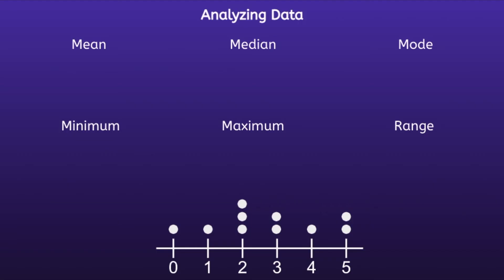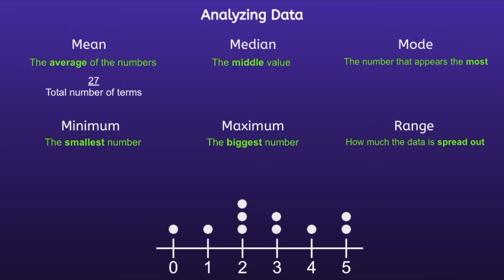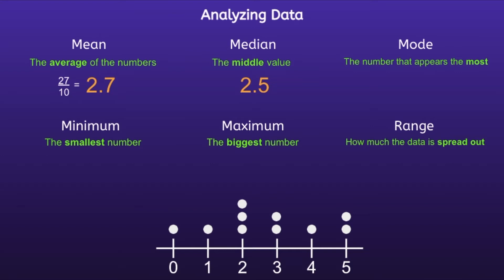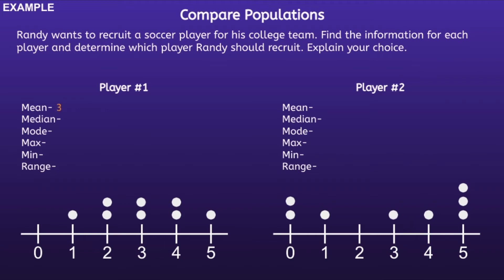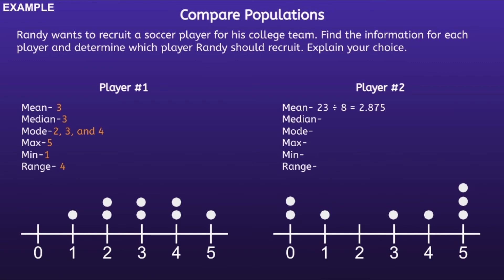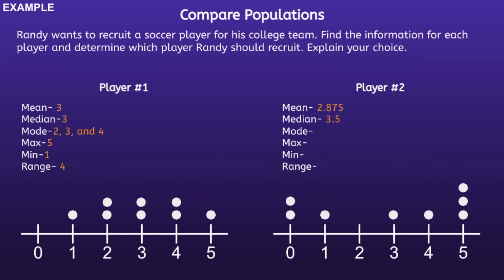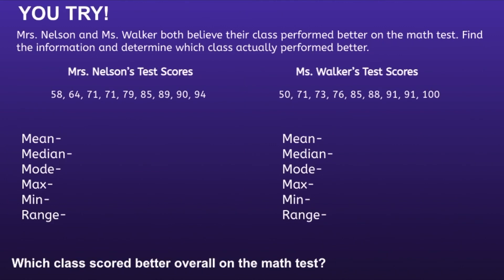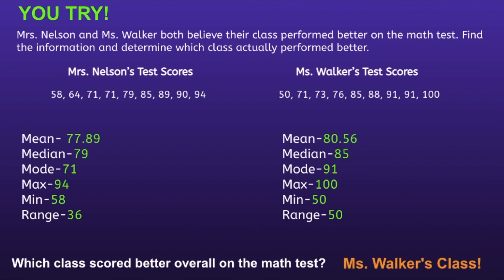Comparing Populations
This video teaches viewers how to compare populations using the measures of center; mean, median, mode, minimum, maximum, and range.

The video includes an example for how to determine the mean, median, mode, range, minimum, and maximum in a line plot and when given a list of numbers.

The video then shows an example problem where the data is analyzed and the populations are compared.

The video also includes one example problem that enables the viewer to practice the skill of finding the measures of center and comparing the populations using that information.